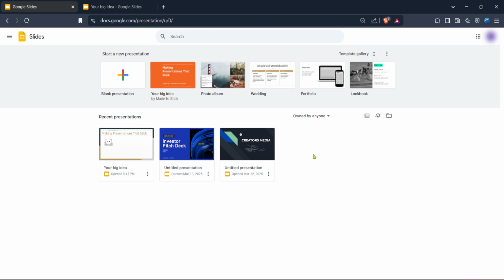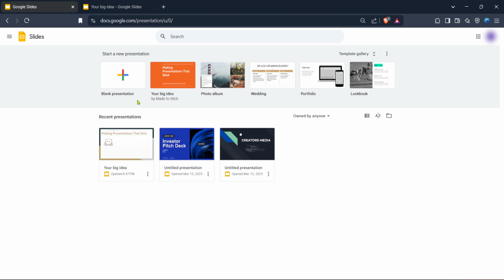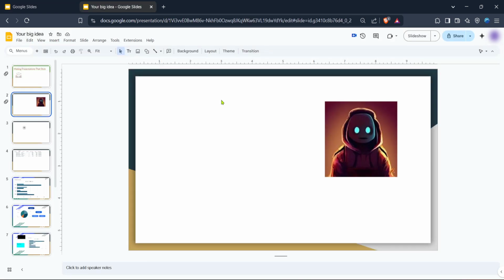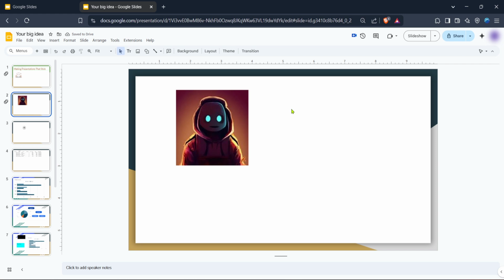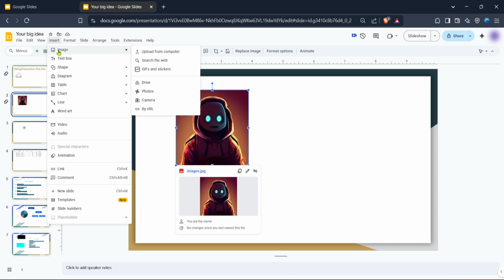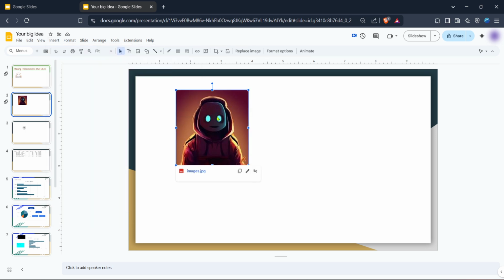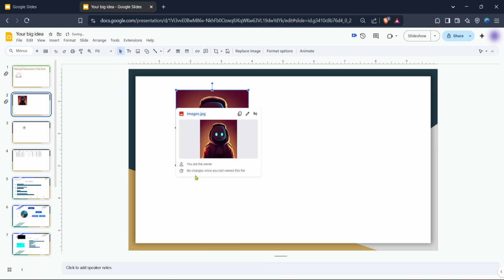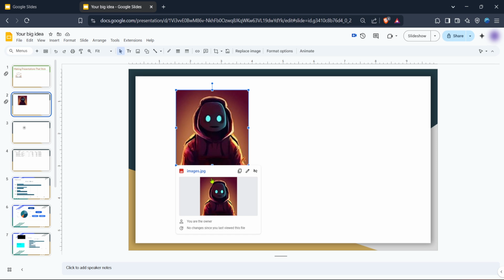How to Create a Clickable Thumbnail Image in Google Slides (Full 2025 Guide)